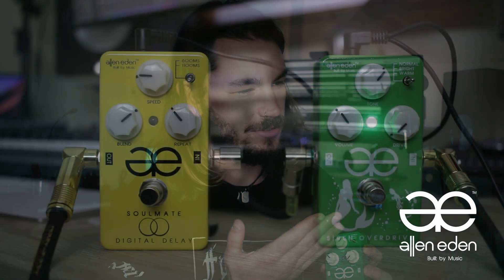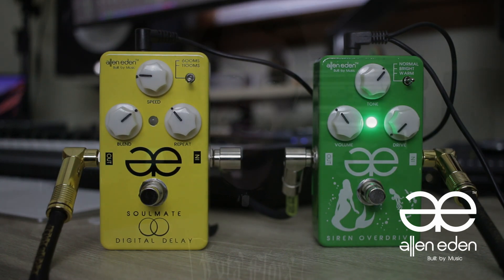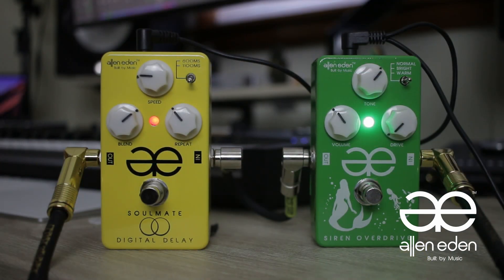Capturing The Right Tone | Stockholm Syndrome | Allen Eden Guitars & Pedals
Jason gives a brief explanation of how he dials in his AE Pedals and Sepulveda when performing Stockholm Syndrome by MUSE.